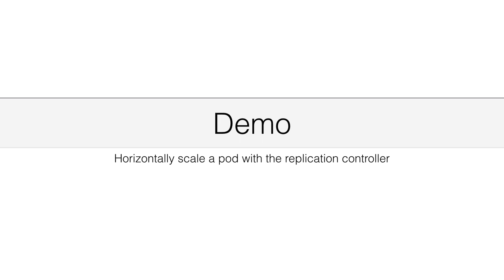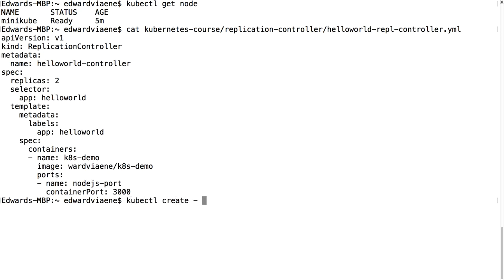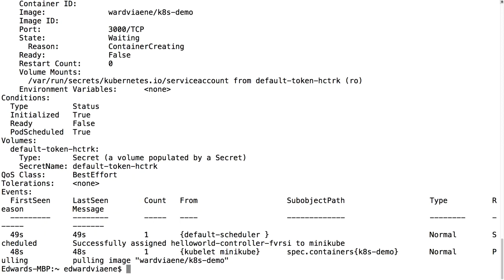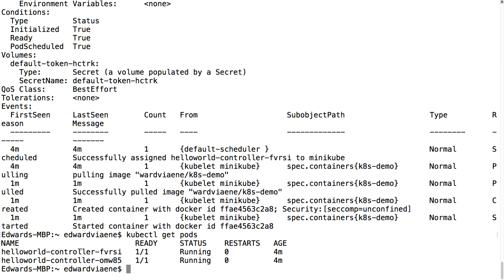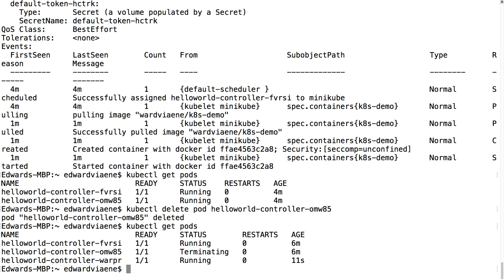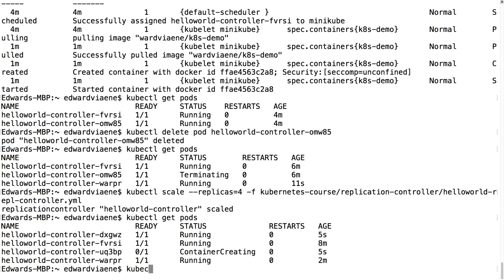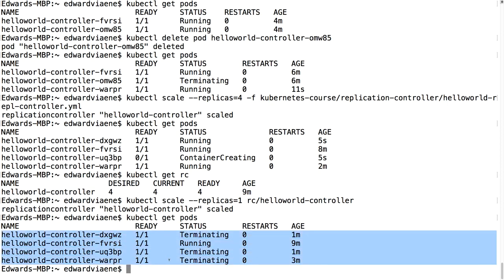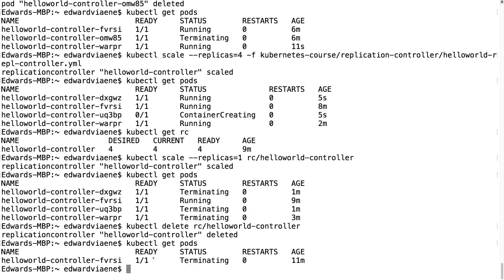Week 3 Lecture 3 Demo Replication Controller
Keep learning
Week 3
Lecture 3
Demo Replication Controller